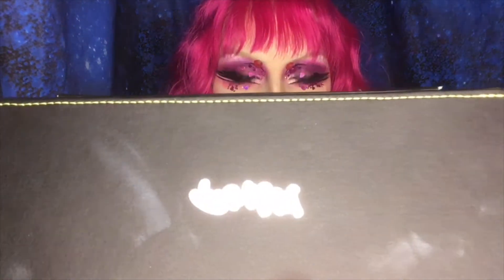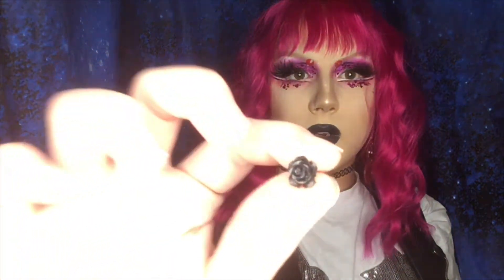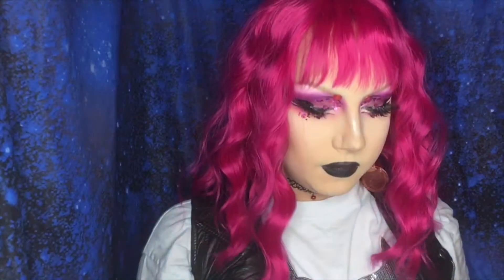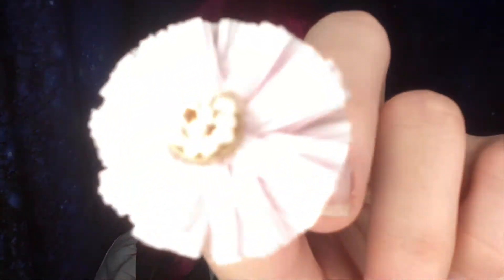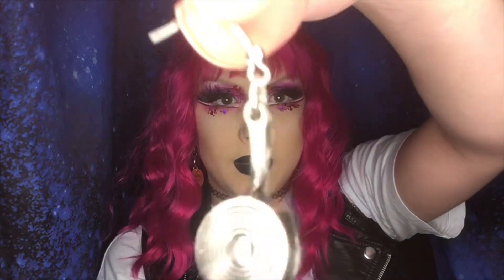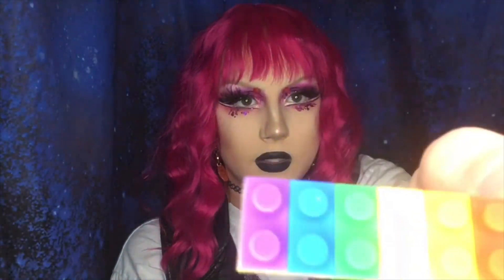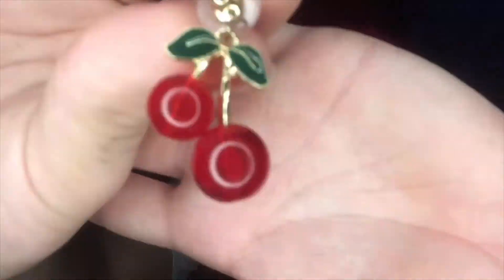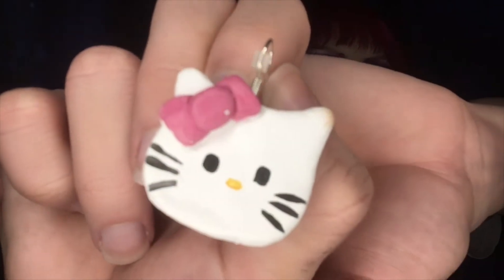MY ENTIRE EARRING COLLECTION